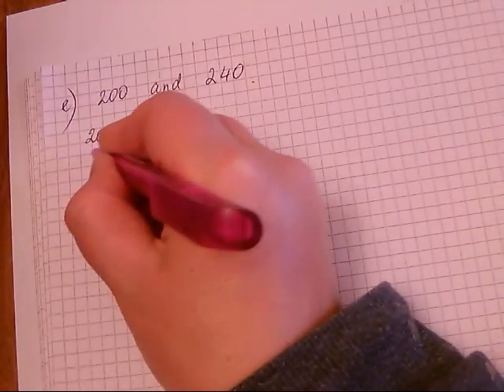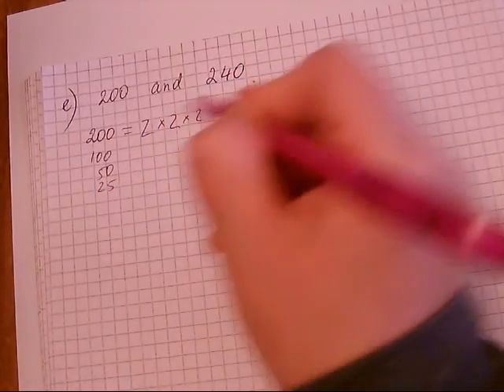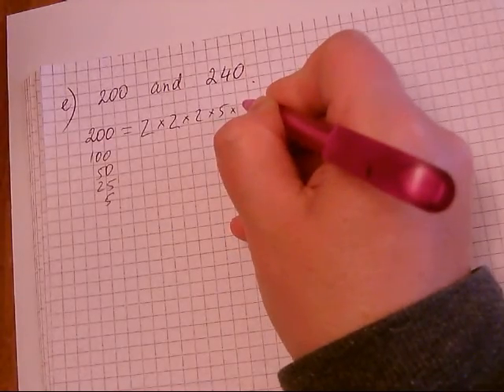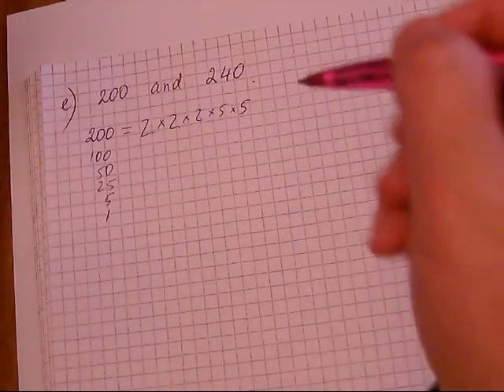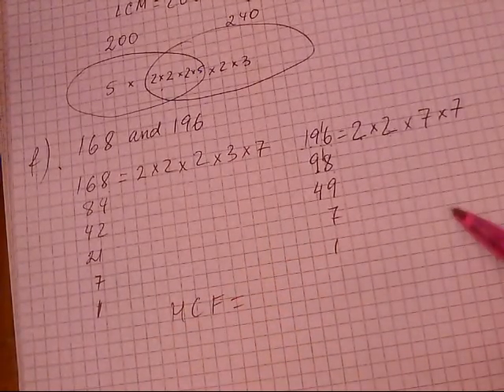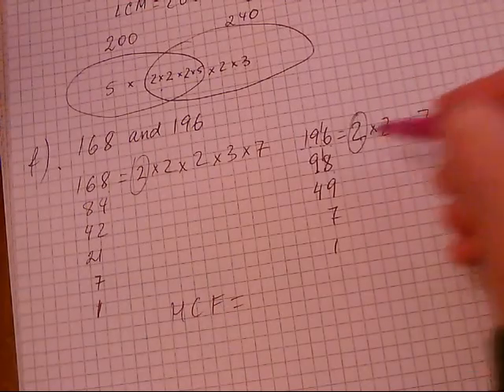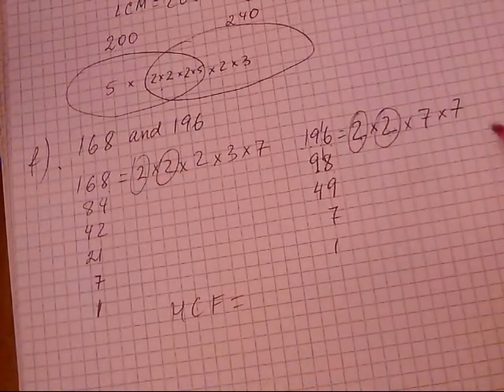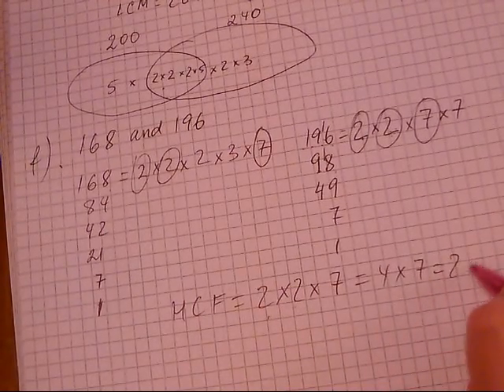HCF and LCM problems 7